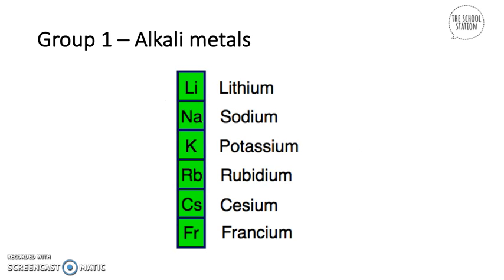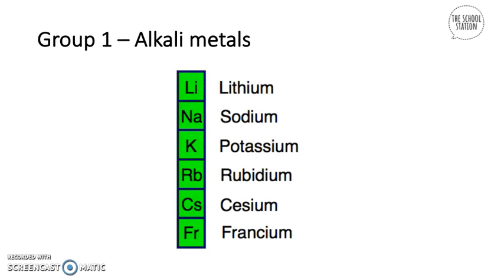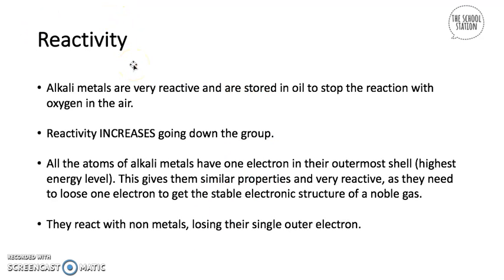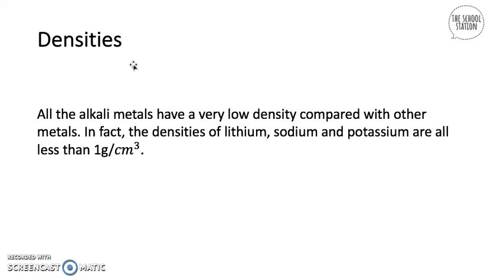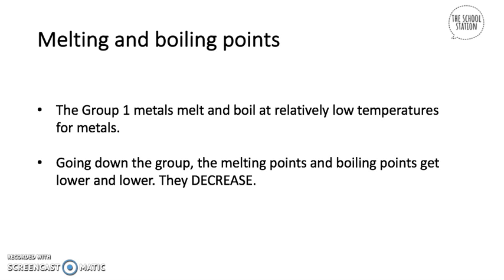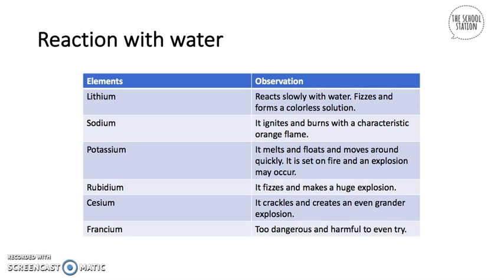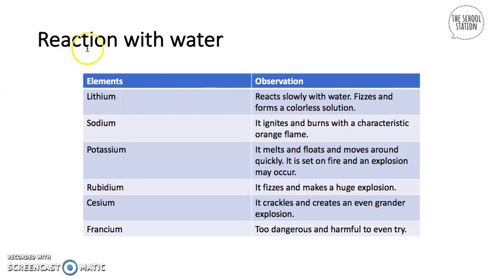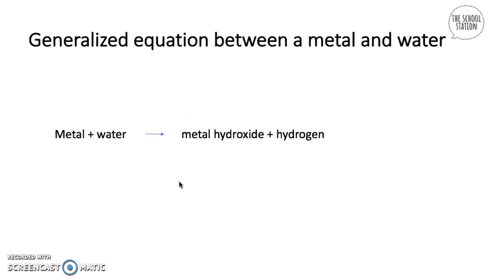Alkali Metals // AQA GCSE Physics Triple Science (9-1)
In this video, I will explain:

1. To know what alkali metals are.
2. To know the properties of alkali metals.
3. To know the reaction between an alkali metal and water.
4. To know the generalised equation between a metal and a water.